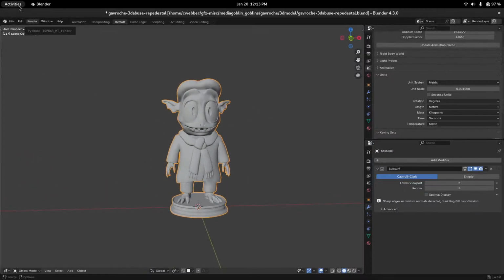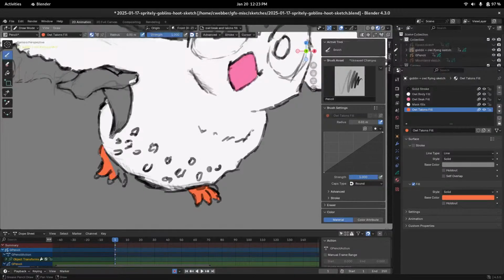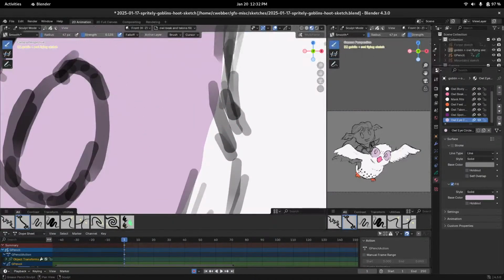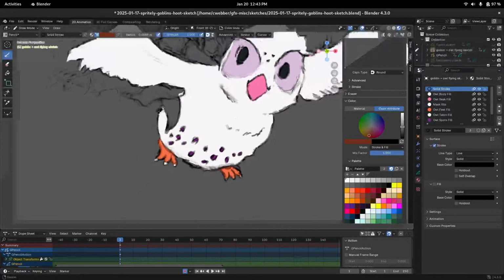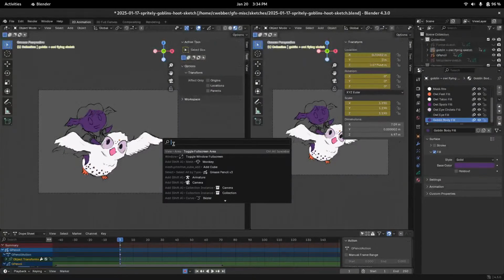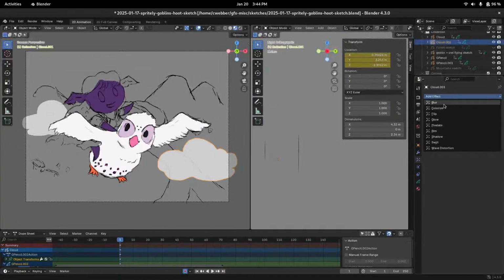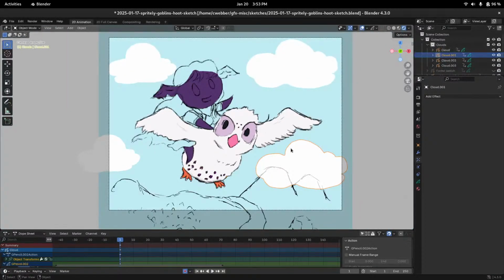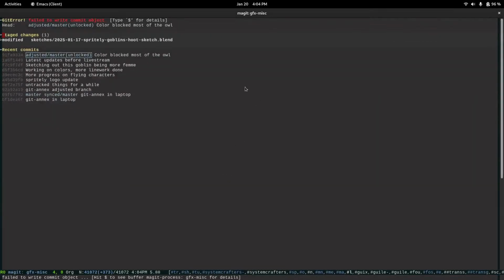Grease Pencil and Blender: Spritely Goblins + Hoot artwork (Part 2)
Even more Blender + Grease Pencil livestreaming for the upcoming Spritely Goblins + Hoot releases!